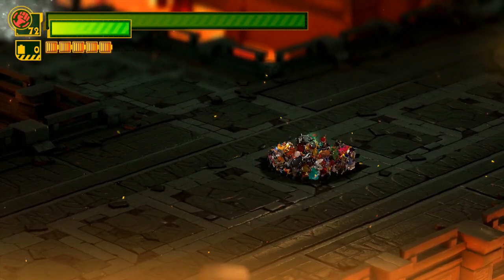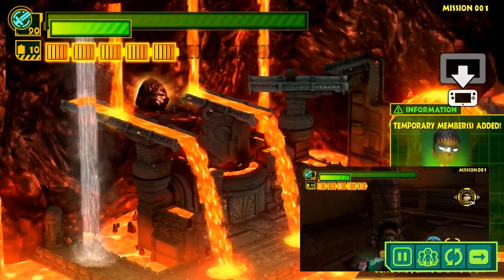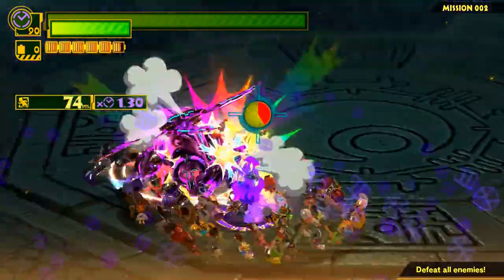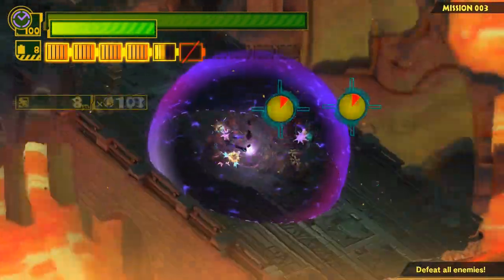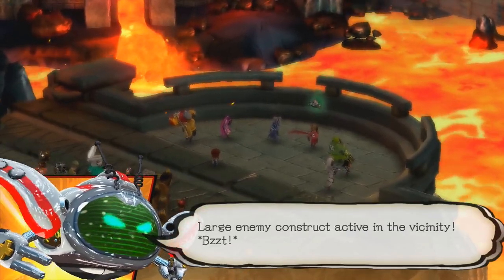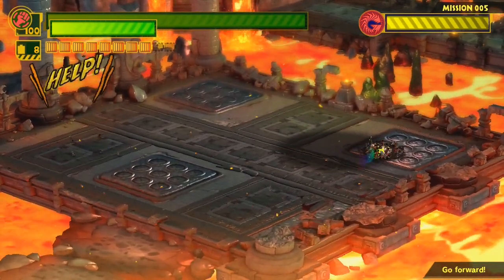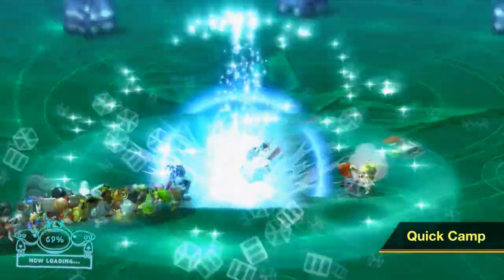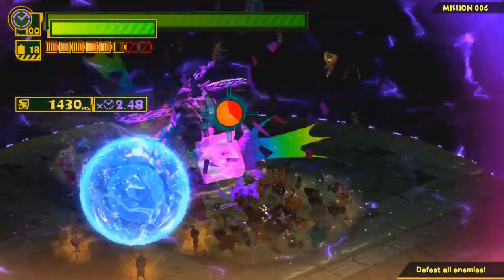The Wonderful 101 #15-1: Orb Lord (Uncut Commentary)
Vorkken activated my trap card.

You can download a higher quality version of this video on our

Videos have both cut and uncut commentary on them, you can switch them by pressing the A key in Media Player Classic, and by going to Audio, and then Audio Track in VLC.